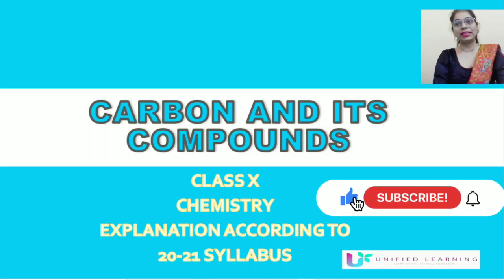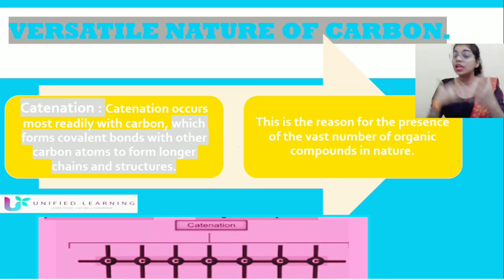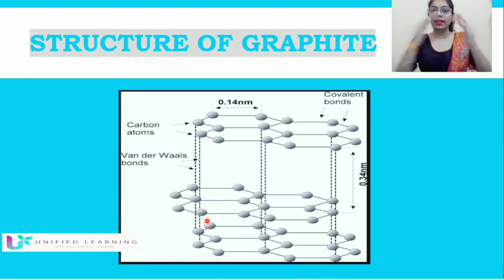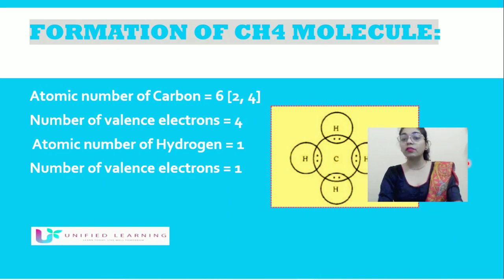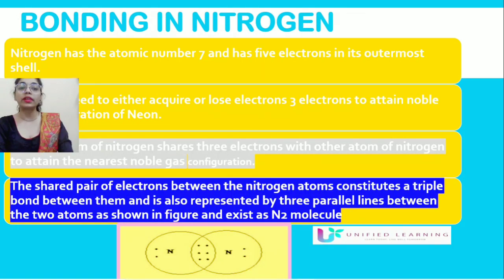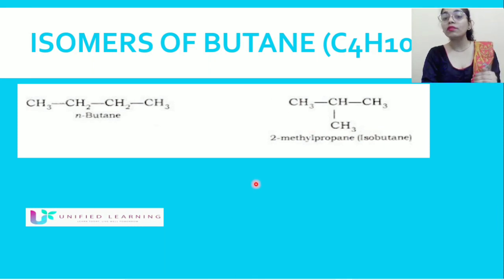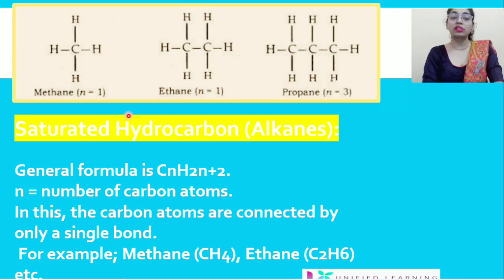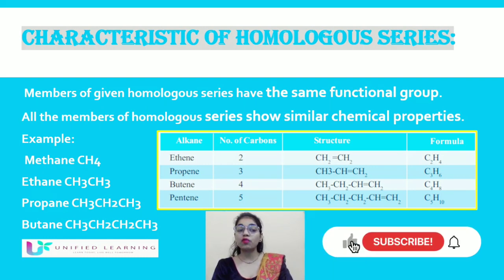Class 10TH | CHEMISTRY | CARBON AND ITS COMPOUNDS | CBSE UPDATED Syllabus 20-21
EXPLANATION OF THE CHAPTER ACCORDING TO THE UPDATED SYLLABUS 2020-21
DETAILED NOTES

Stay updated with our website for the Grade 6th worksheet